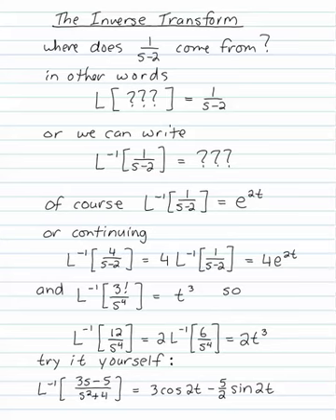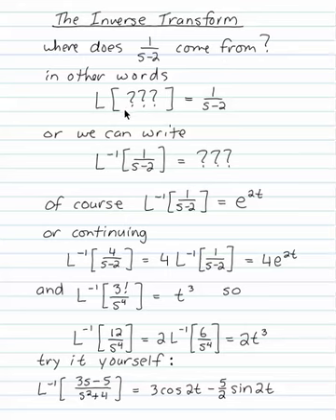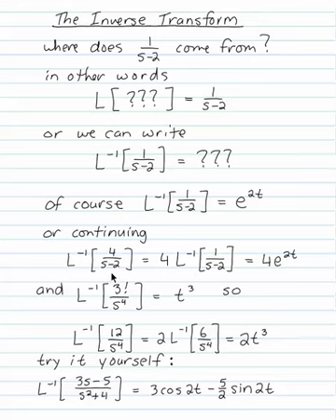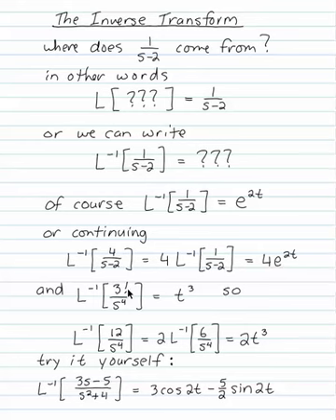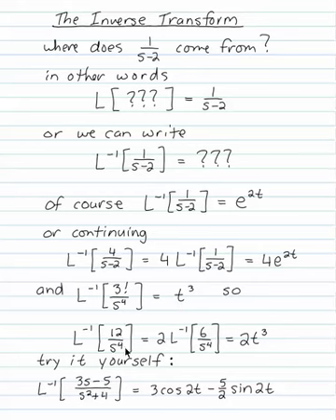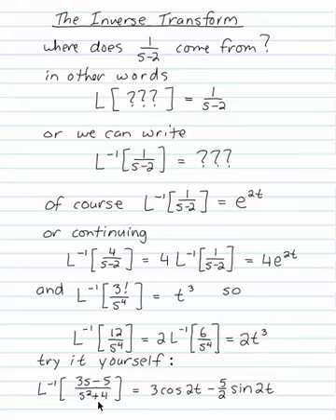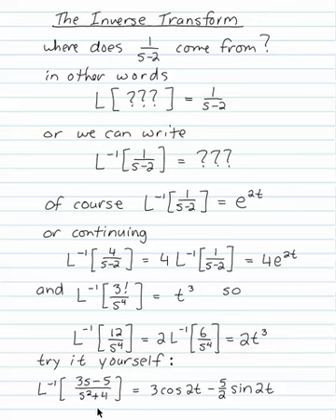0601 The Inverse Transform